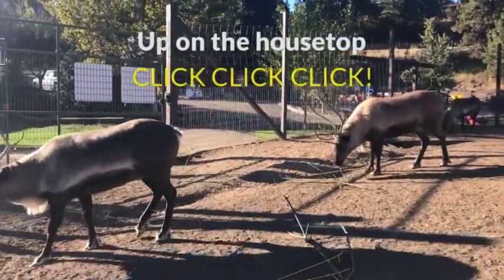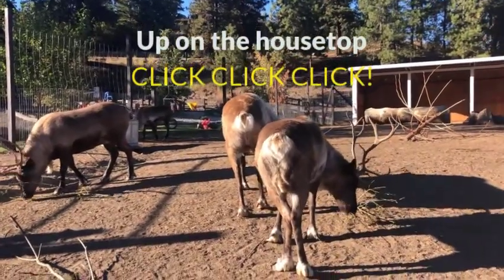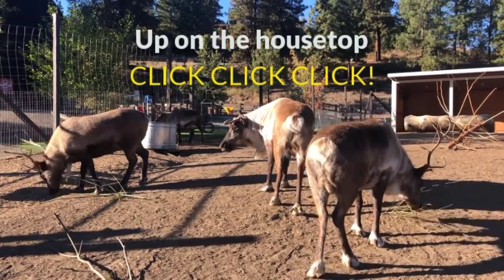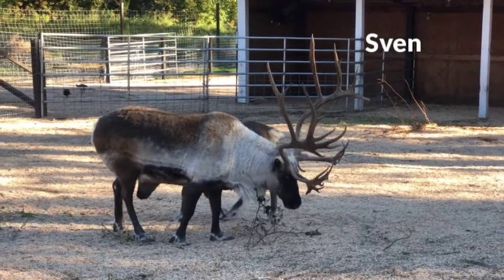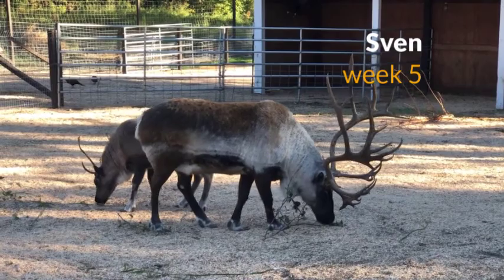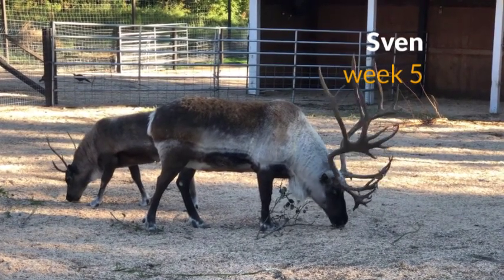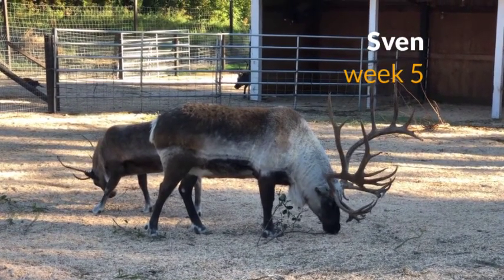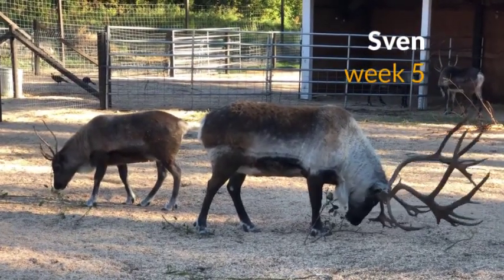We Adopted A Reindeer - Sven - Week 5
"Up on the housetop, click, click, click."  Does that song sound familiar?  Well it's true!  Reindeer do make a clicking sound when they walk.  Learn all about why in this week's video update and blog about our adopted reindeer Sven!